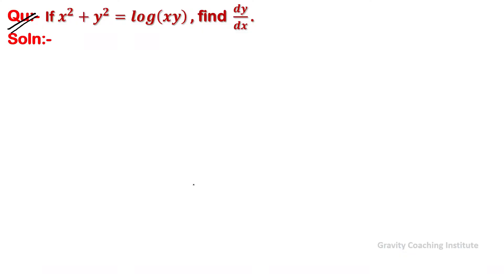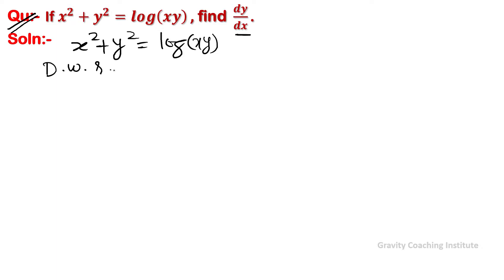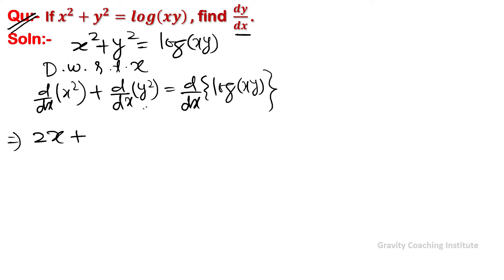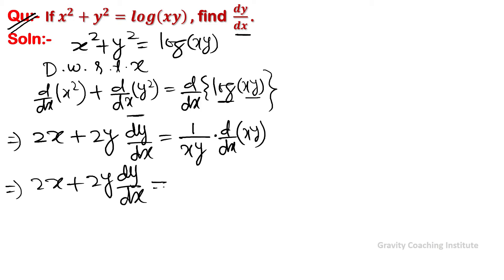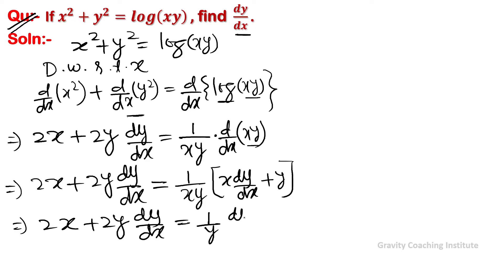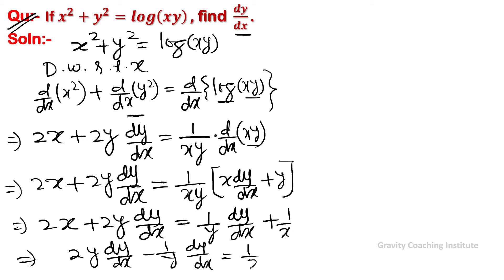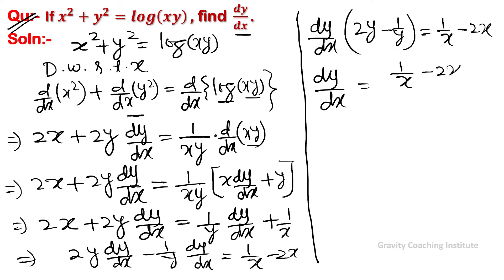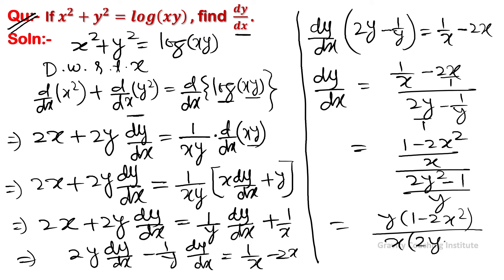Q24 | If x^2+y^2=log⁡(xy), find dy/dx | If x square + y square = log xy find dy/dx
Q24: If x^2+y^2=log⁡(xy), find dy/dx.